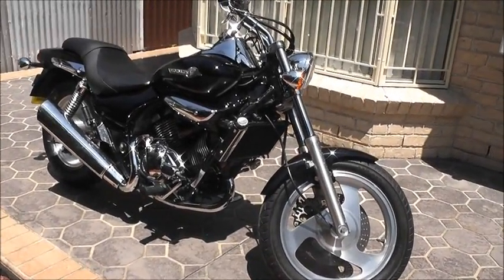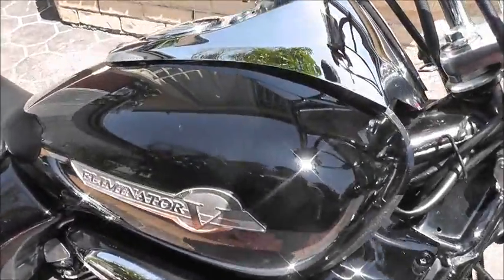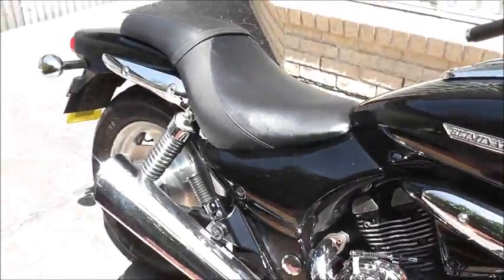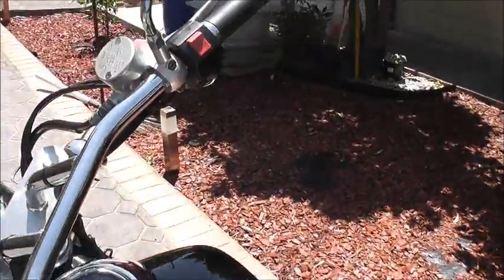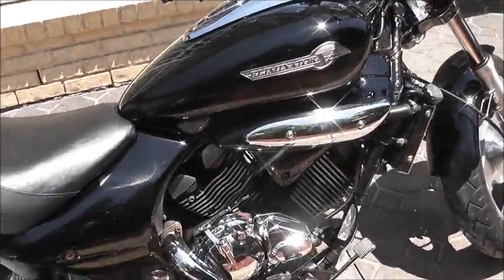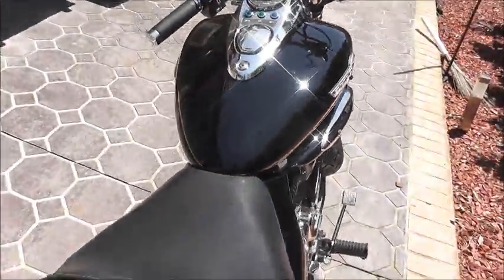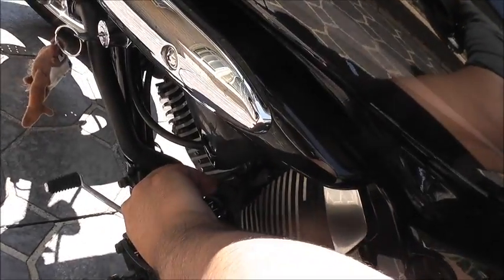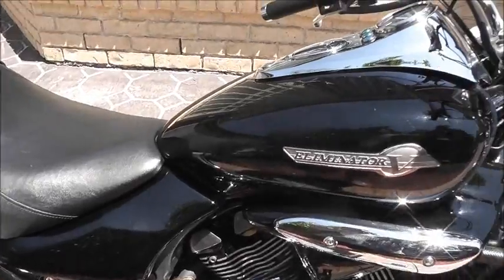Kawasaki VN250 Eliminator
Example of my Bike